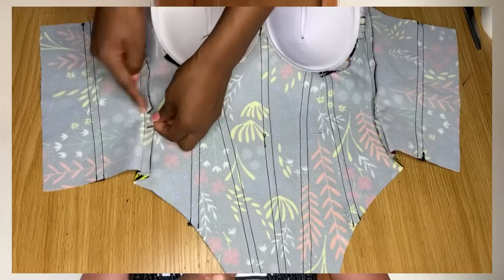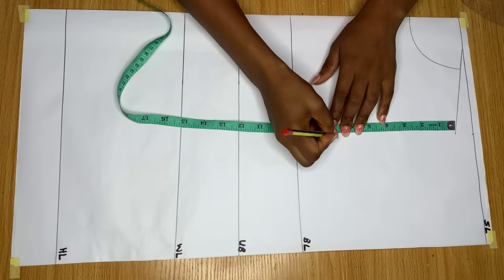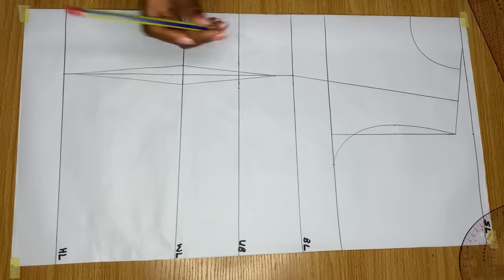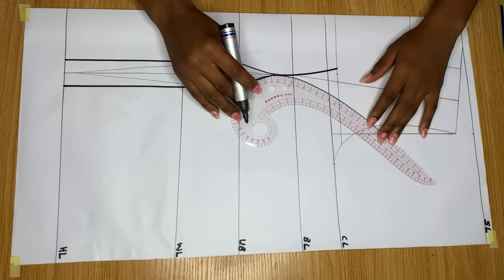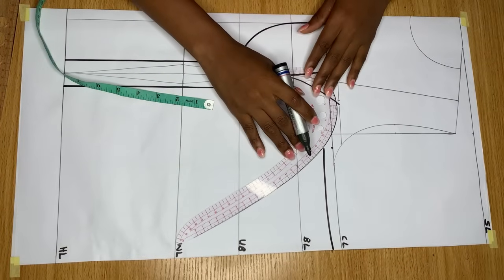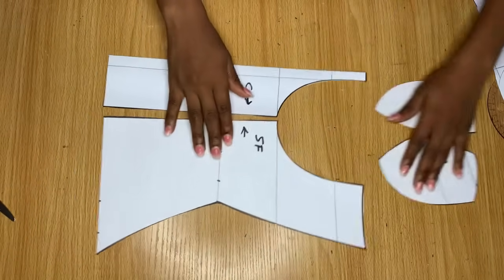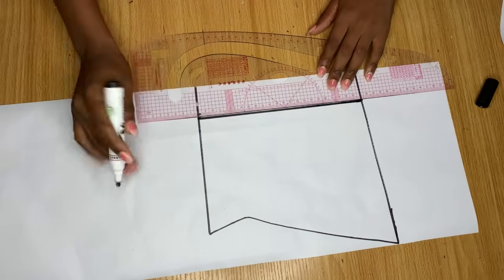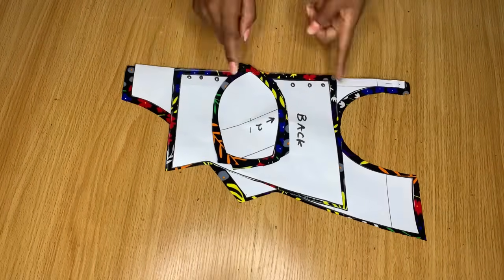How to Cut a simple Corset Blouse with a basque curve in front.